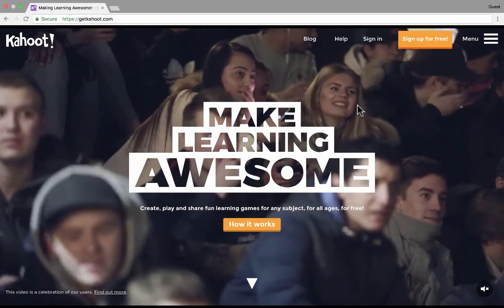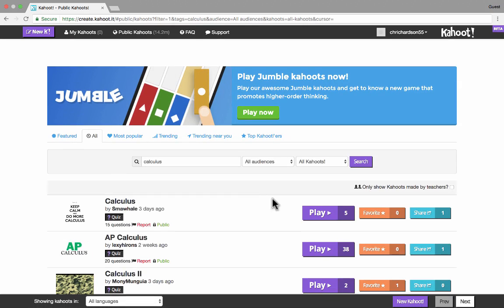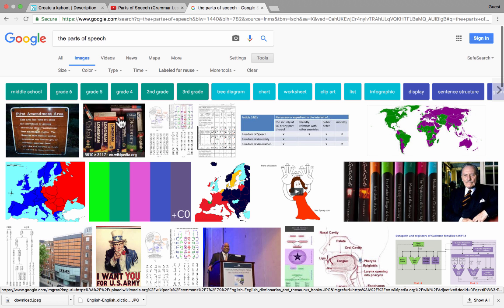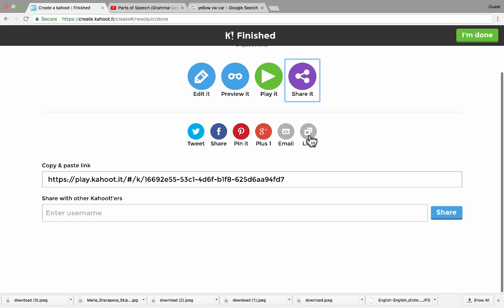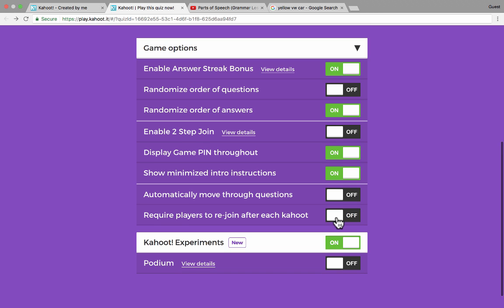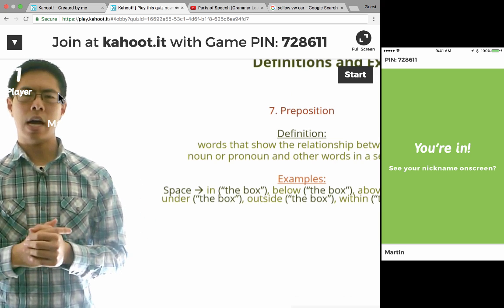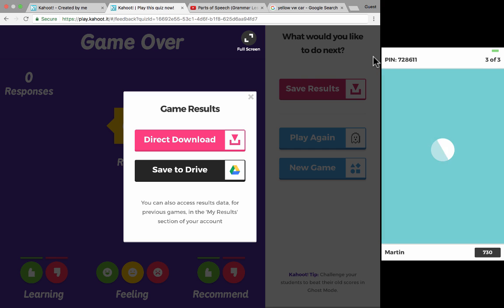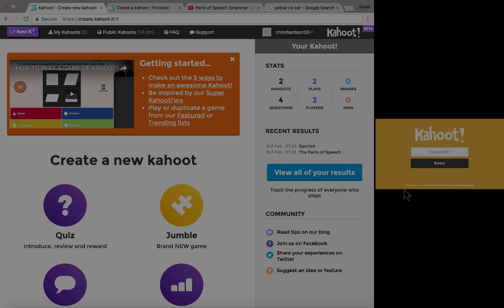Kahoot Tutorial - student clicker alternative Kahoot!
Learn how to use Kahoot! to turn student devices, or any device with a browser, into a clicker system!  Kahoots can be played as gameshows, but they also serve as formative assessment systems for teachers and students.  After watching this tutorial you'll know how to get started using Kahoot!